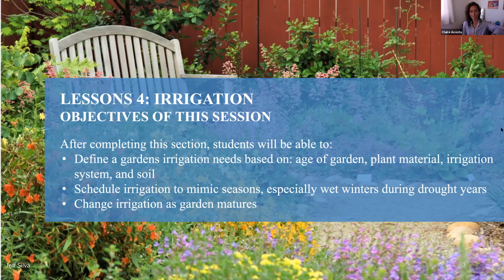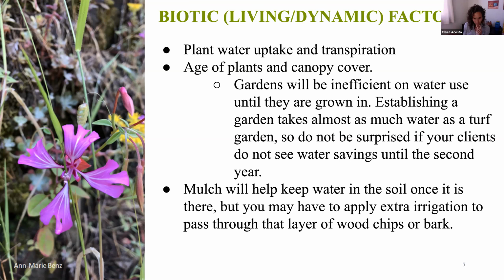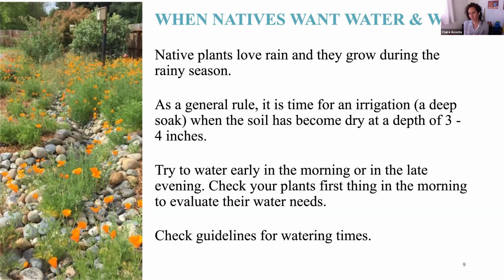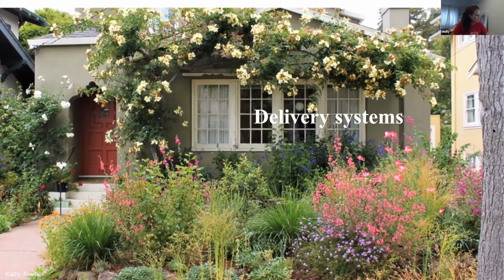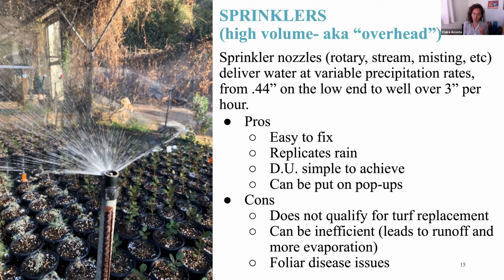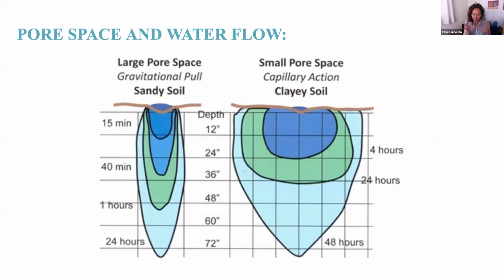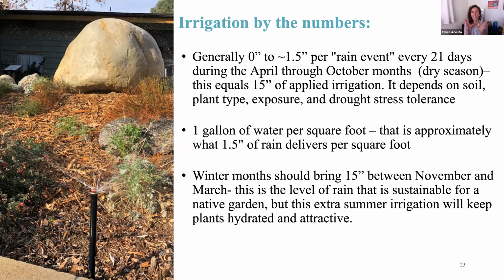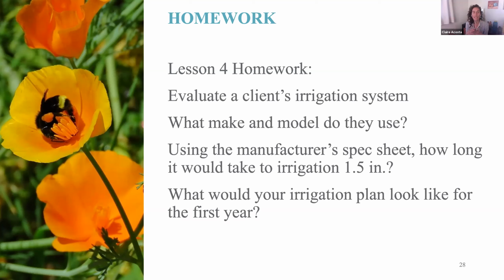Lesson 4 Irrigation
California Native Plant Landscaper Certificate Program- Lesson 4